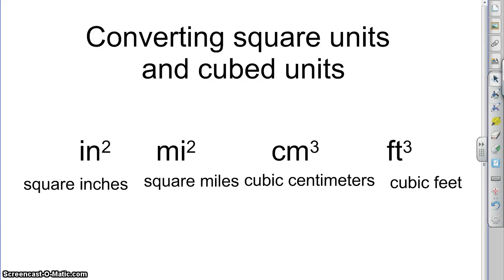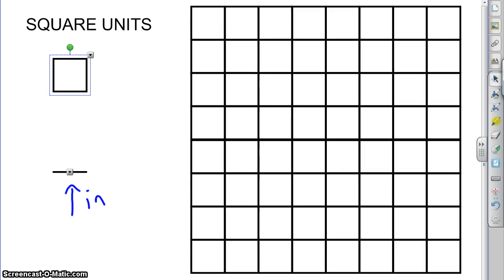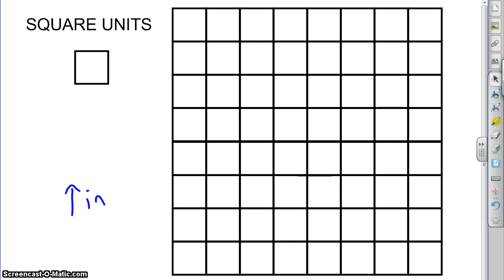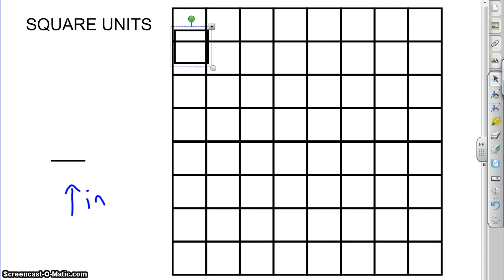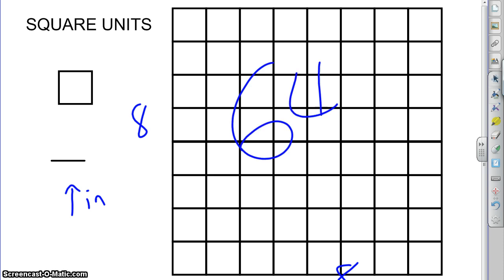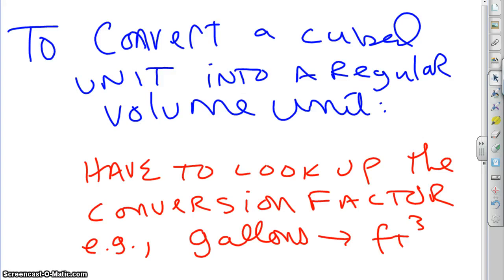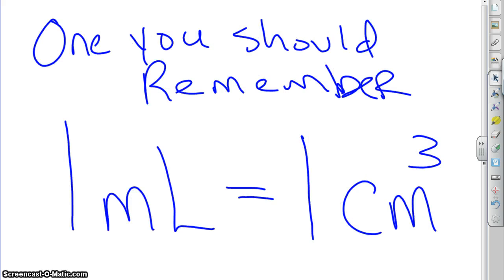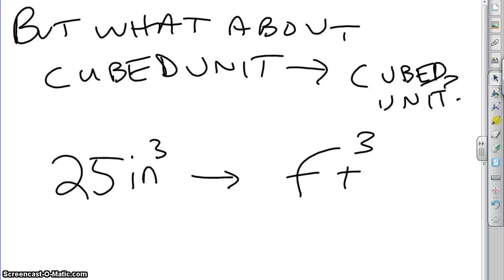Converting squared and cubed units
How to convert units that are squared or cubed, such as cubic centimeters, square inches, etc.